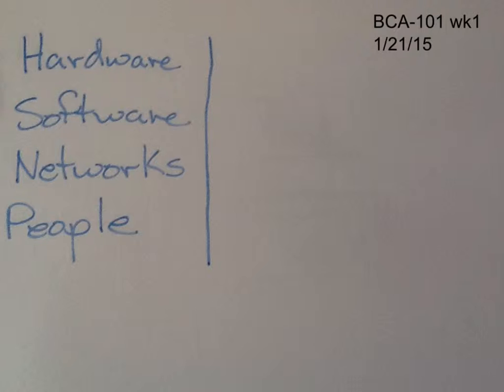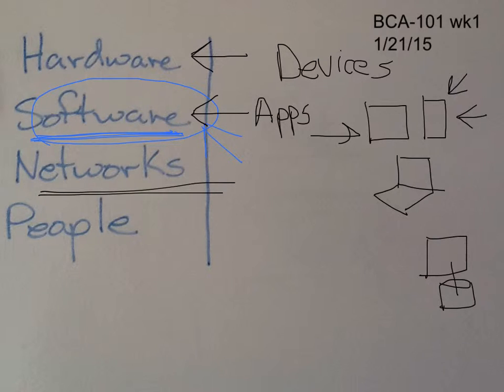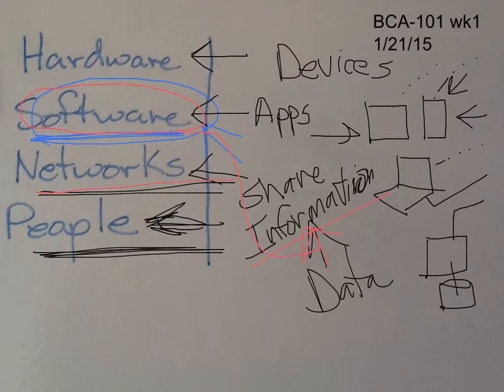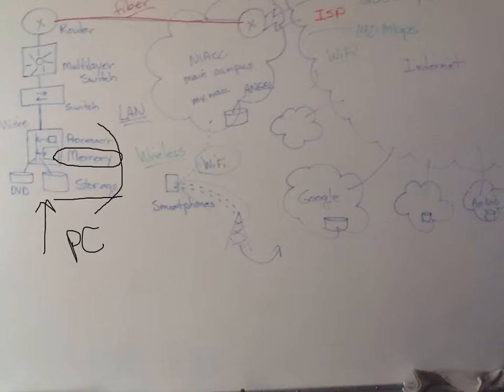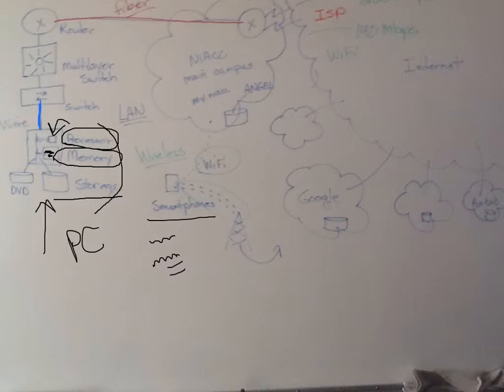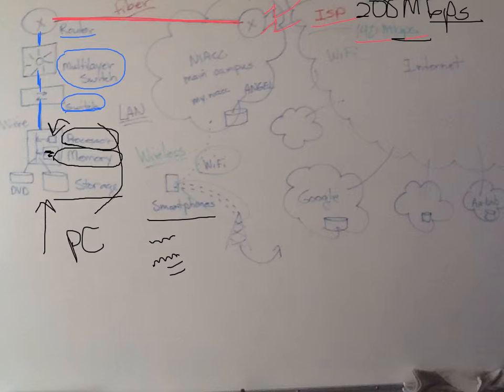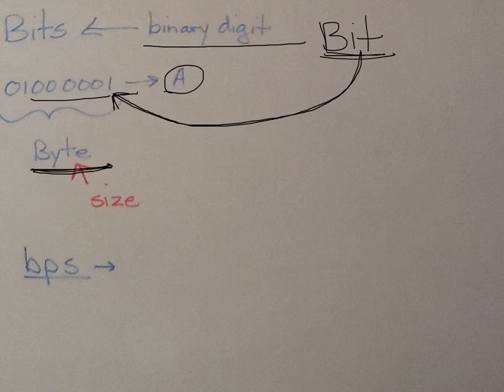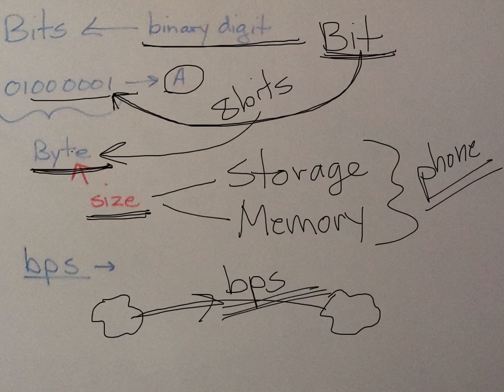NIACC-Dirksen BCA-101 unit1-1